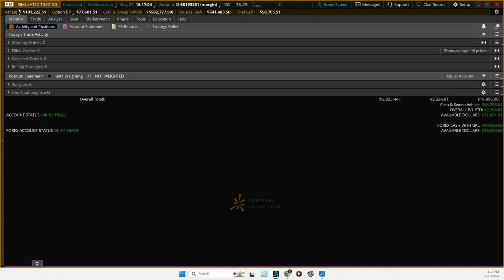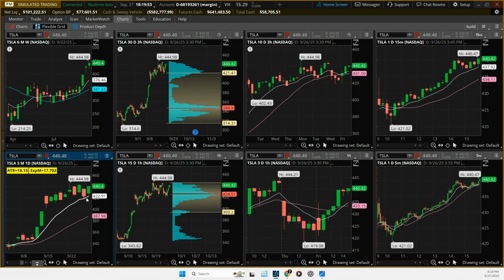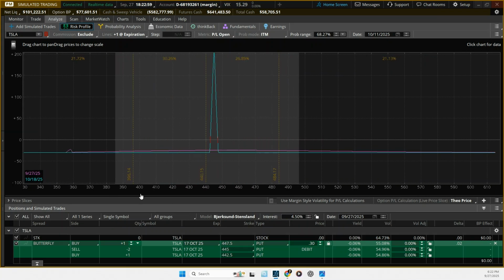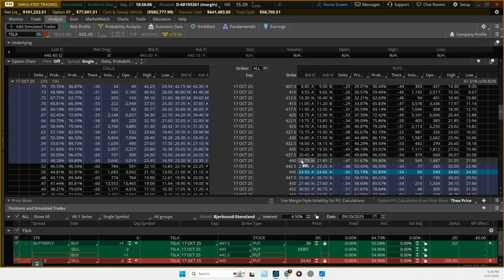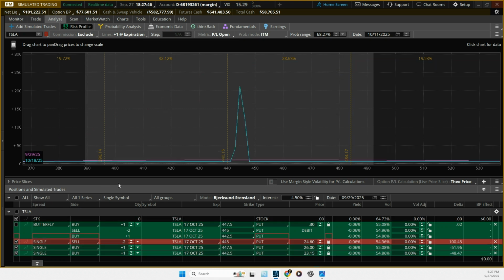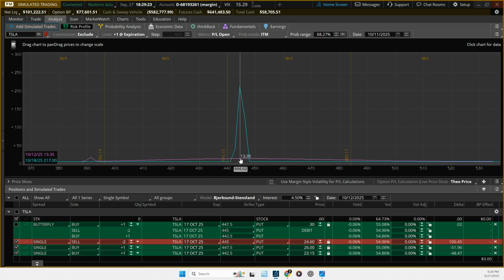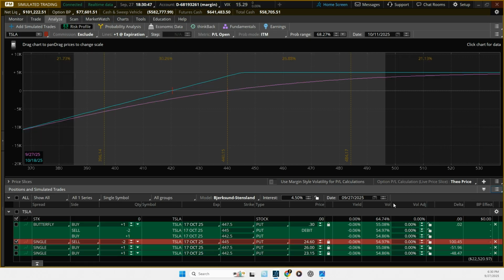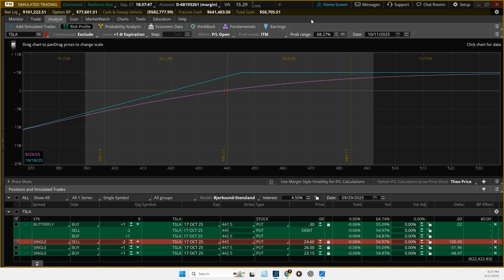Real Life Trading Report Ep 6 (Non AI)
In pursuit of opening a Trader Training Academy based in the Eastern Standard Time I began this YouTube Playlist documenting my journey.

📌 Topics Covered in This Video:

One segment of the investing and trading educational training marketing makes it seem more difficult it is and the other segment makes it seem easier than it is.

haha my YouTube skills are waaay lower than my stock market skills! Learned the hard way about recording audio from my computer. My apologies if you need it. Here's the link the original short so you can hear the message.

👉 Perfect for beginners learning Thinkorswim and traders wanting to add probability analysis to their toolkit.